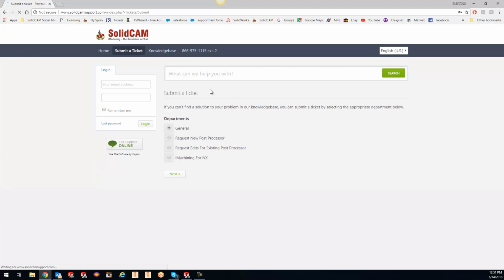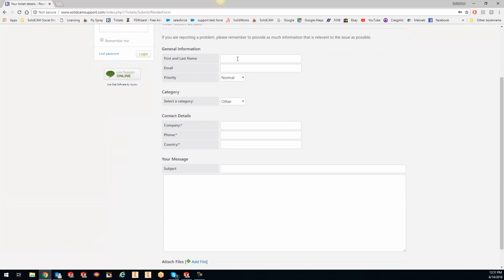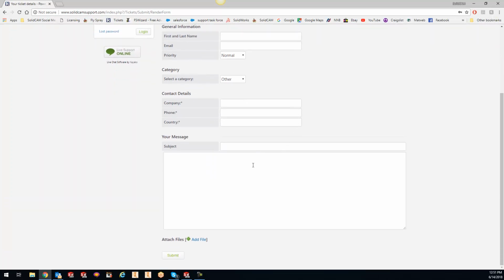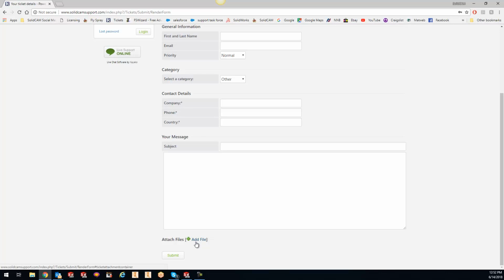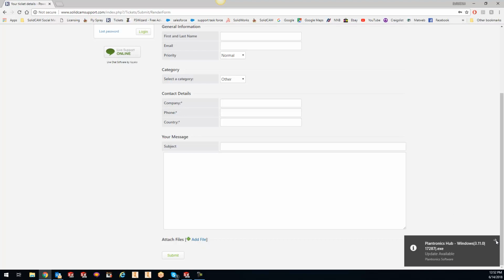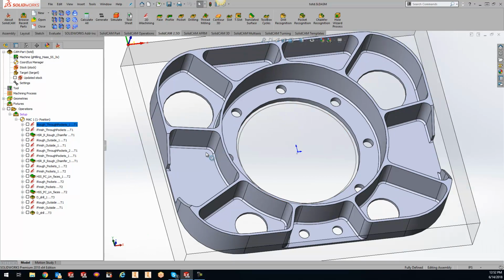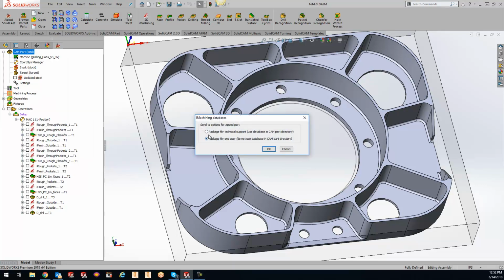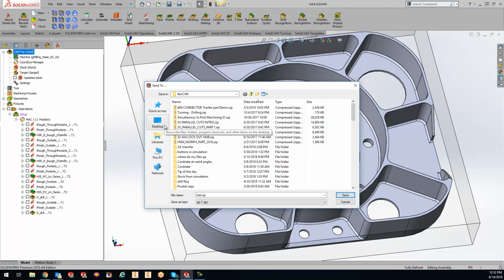KevCAM Tip of the Day - Submit a Ticket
How to submit a SolidCAM support ticket
Have a idea for the tip of the day?
to see more!